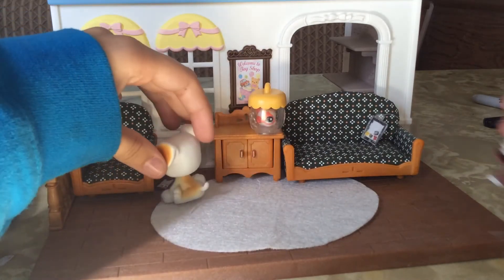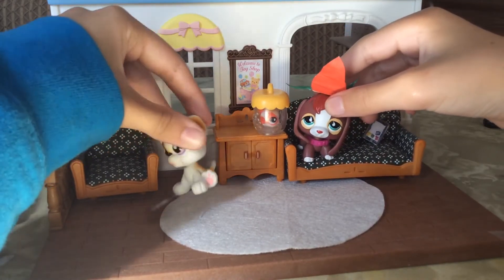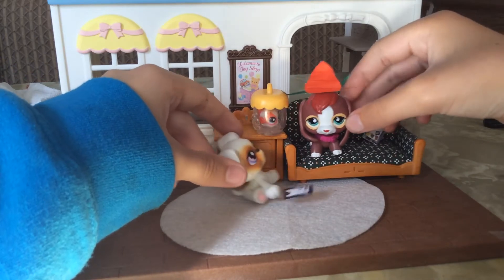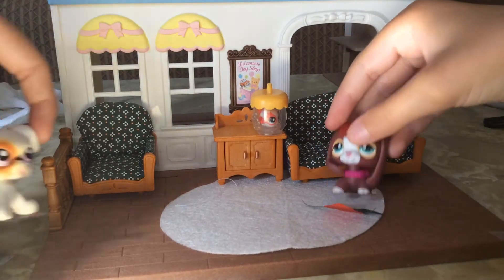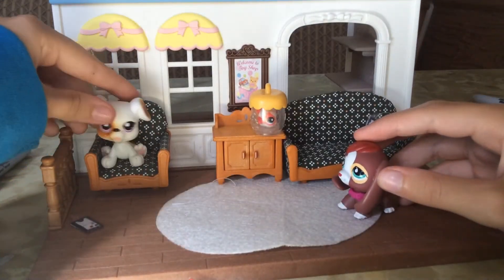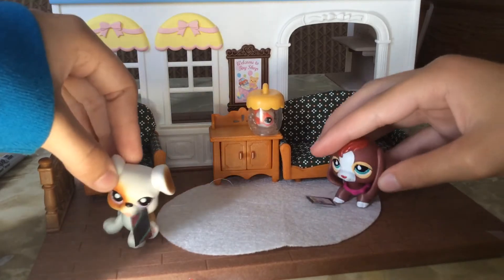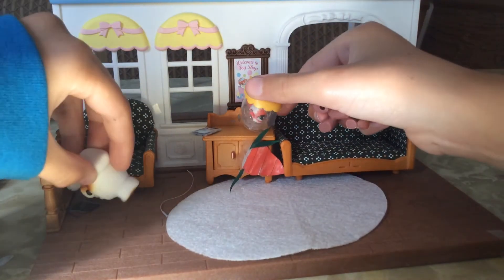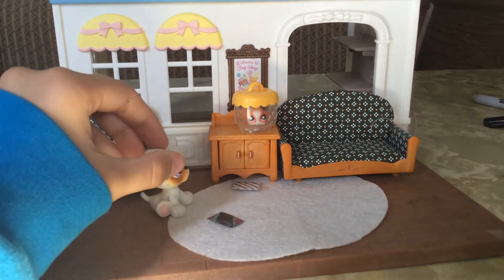Blooper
Tiktoks: @Running.with.summer and @orchid.the.quadrobist